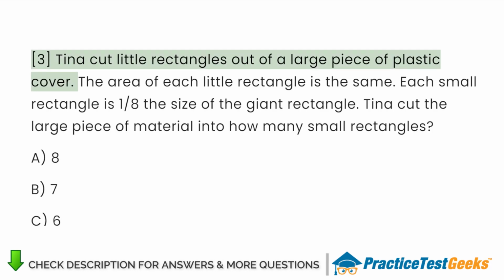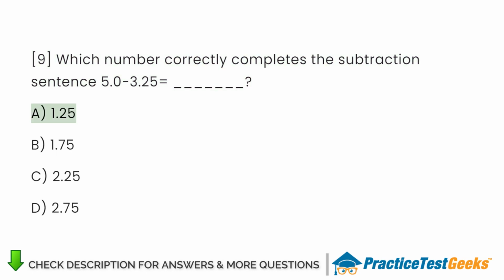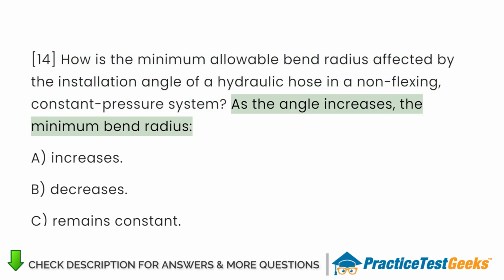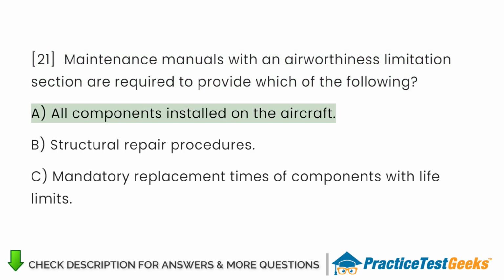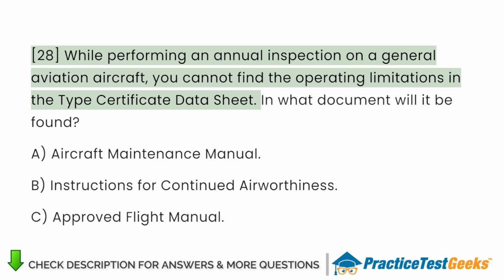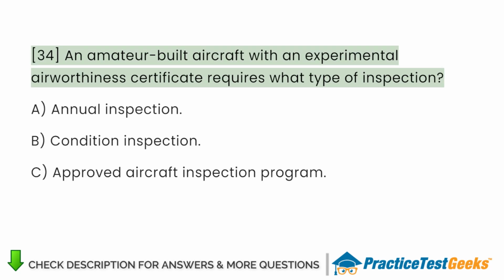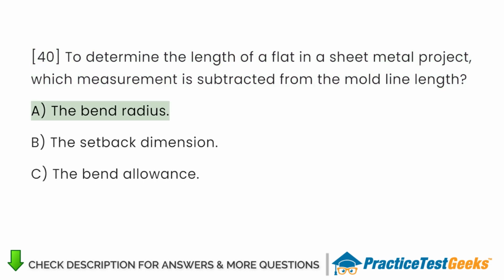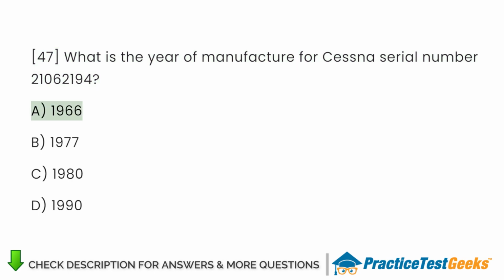IAR Illinois Practice Test Prep Tips 2025 - Exam With Questions And Answers Pass IAR Exam Now!